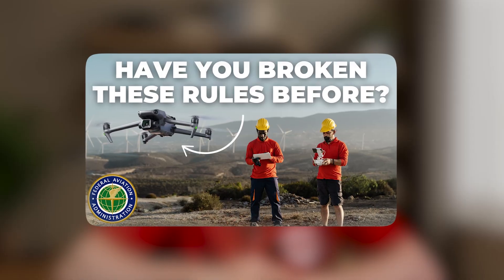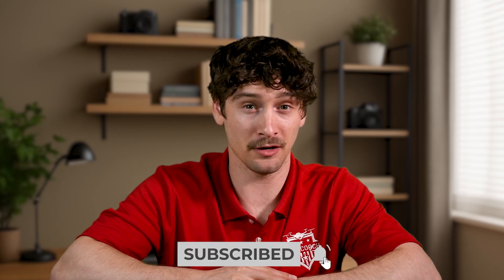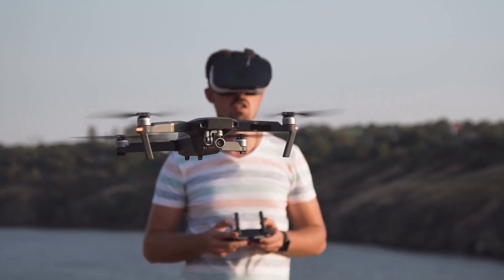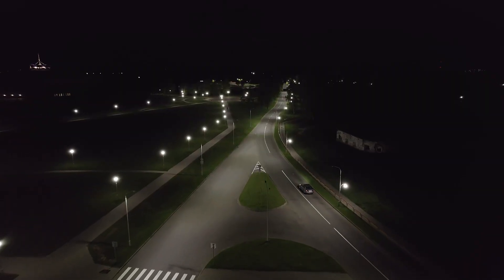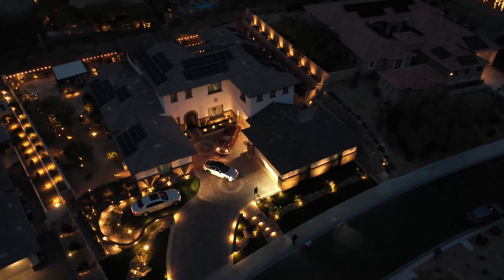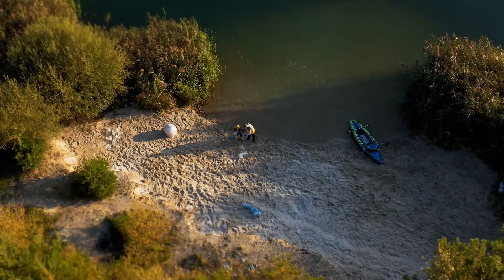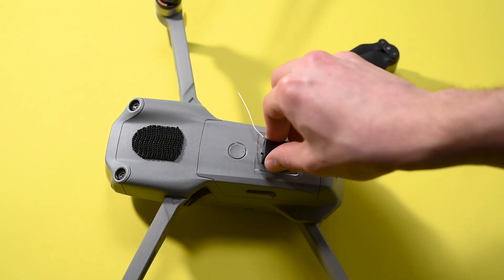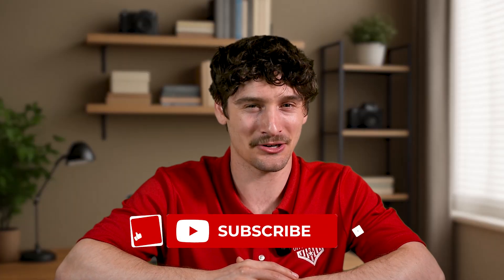4 FAA Drone Rules You’re Probably Breaking Without Realizing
In this video, we uncover 4 more common FAA drone rules that pilots often break without realizing. We discuss each of the rules and explain how to not break them so you can fly legally for future flights.

0:00 Introduction
0:45 Rule #1: Flying an FPV Drone Without a Visual Observer
1:47 Rule #2: Flying at Night Without Anti-Collision Lights
2:23 Rule #3: Flying a Drone Commercially as a Recreational Pilot
2:58 Rule #4: Flying a Drone Without Remote ID

🛩️  Flying a DJI Mini 4 Pro or Air 3S?
We built free, model-specific training to help you fly with confidence and skip the trial and error.